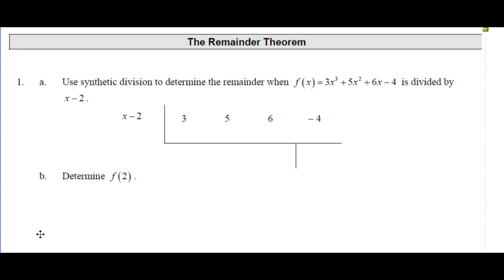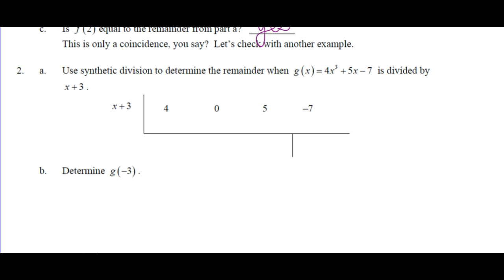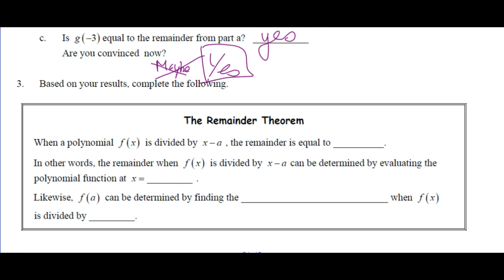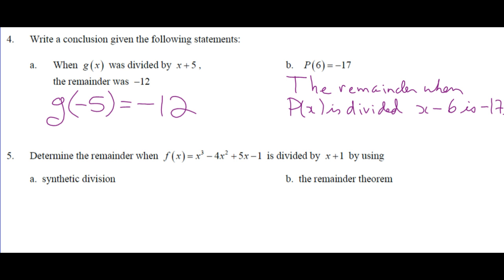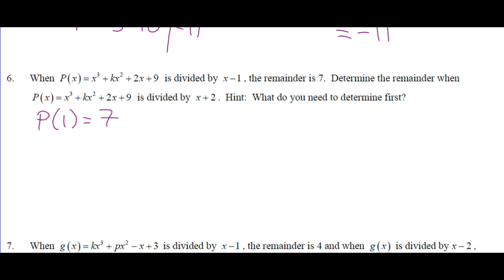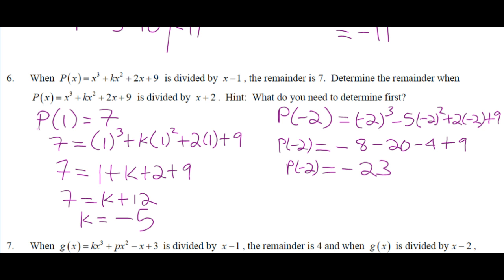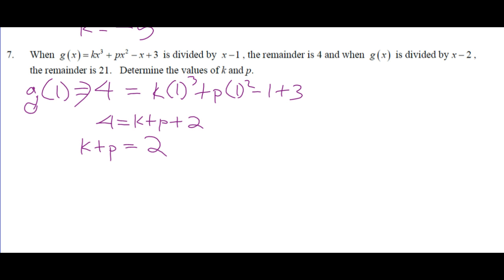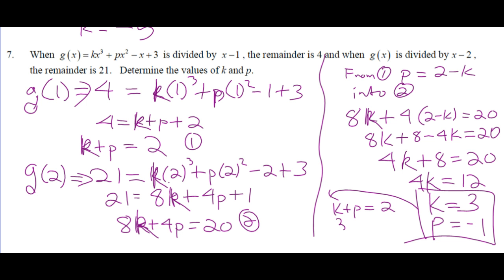The Remainder Theorem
HWW Math 30-1 The Remainder Theorem